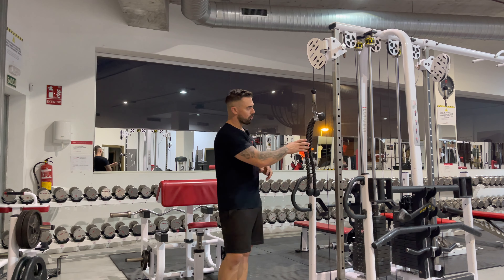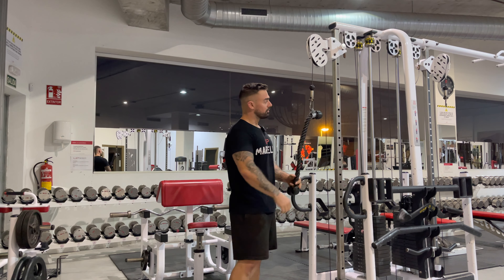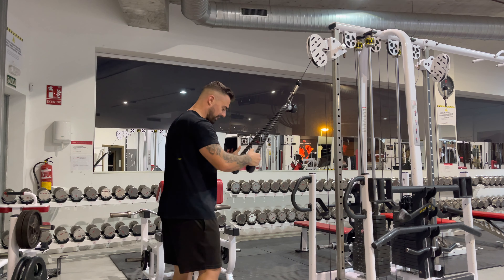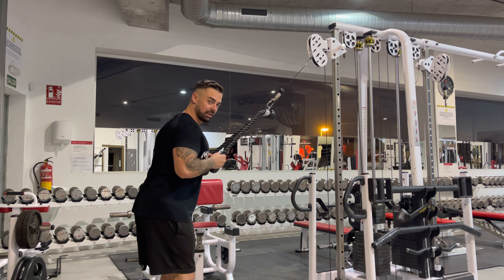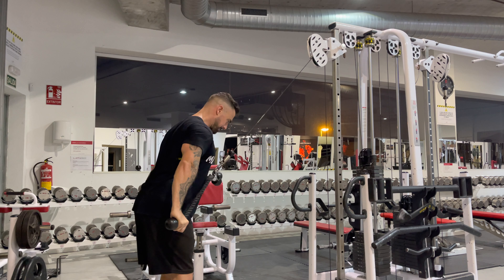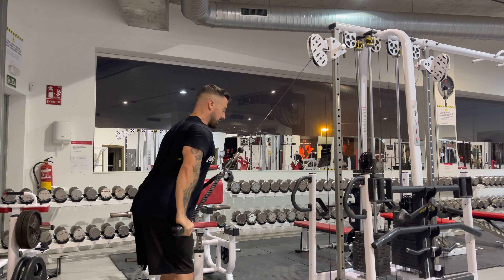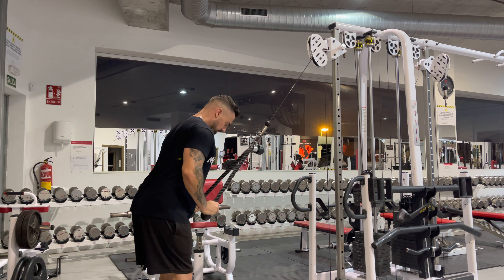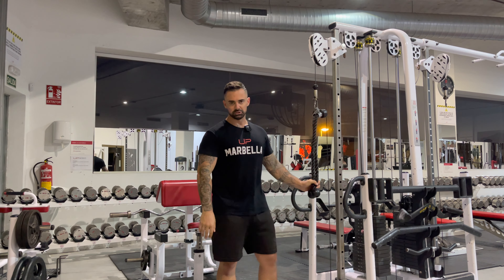Twin rope push down